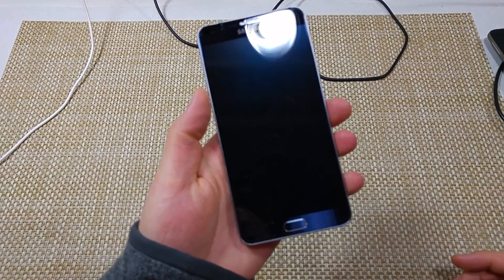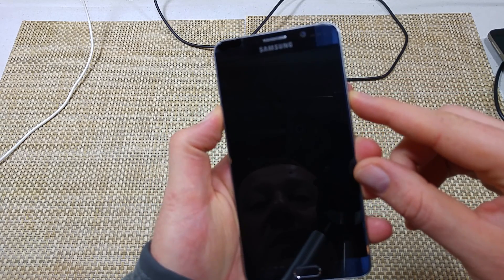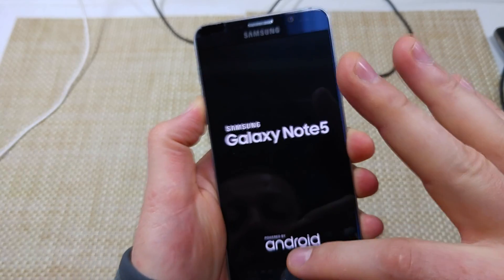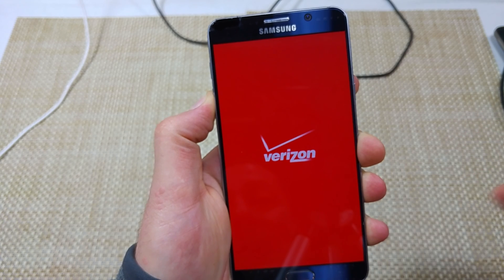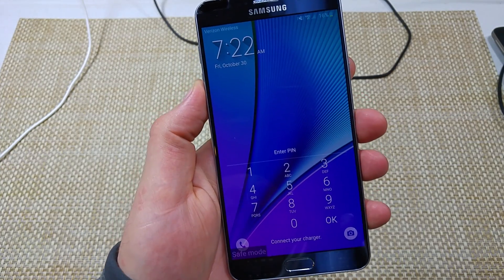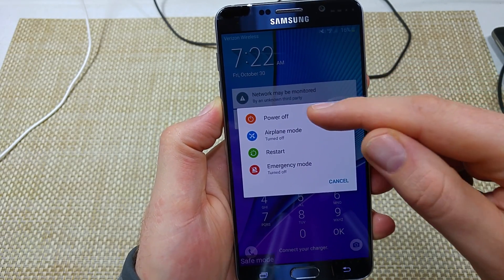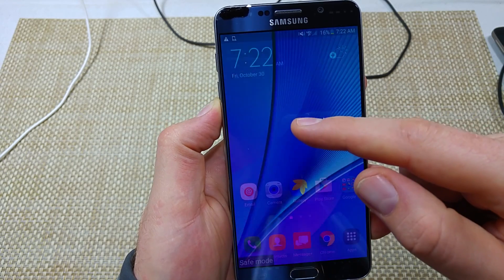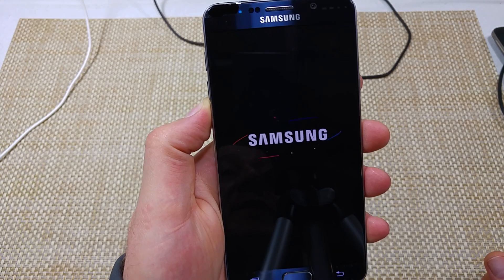Samsung Galaxy Note 5 Turn on or enable Safe Mode to troubleshoot your phone & off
How to enable or boot your Samsung Galaxy Note 5 smartphone into SAFE MODE in order to troubleshoot your app issues or if your phone is crashing freezing or not working properly.  By turning on Safe Mode it will disable any 3rd party apps.  If this fixes the issue temporarily, then you know that a 3rd party app is causing your issues.

When the phone is off, Press and hold both the Power and Volume down key.  When the phone vibrates, then release the power key but keep holding the Volume Down key until the device boots up all the way.  You should see Safe Mode on the bottom left.

Alternate way when the phone is on.
Press and hold power key to get power off options.  Then tap and hold on the power off option.  You should see a option to reboot into safe mode.